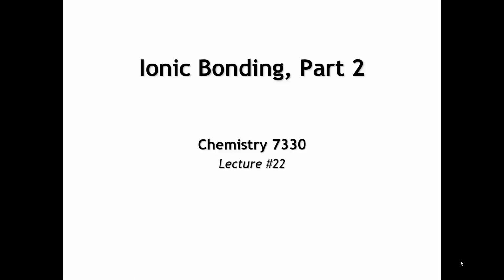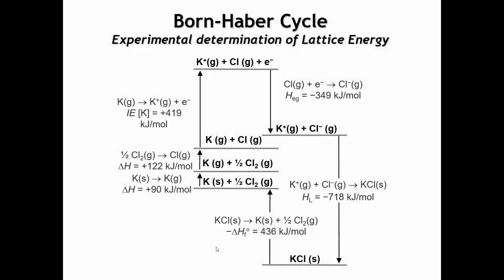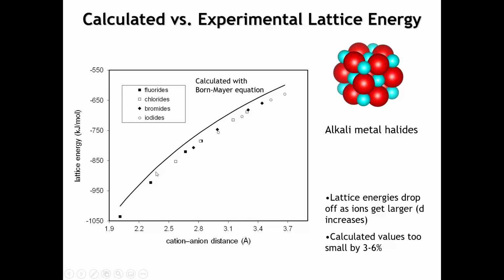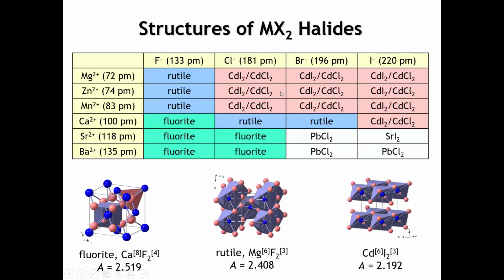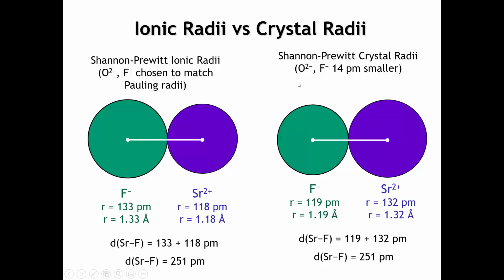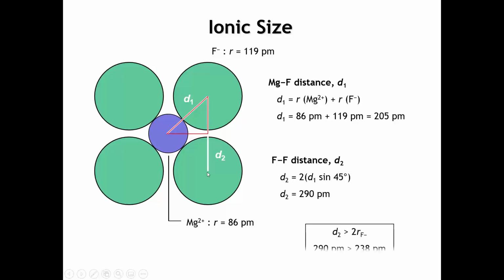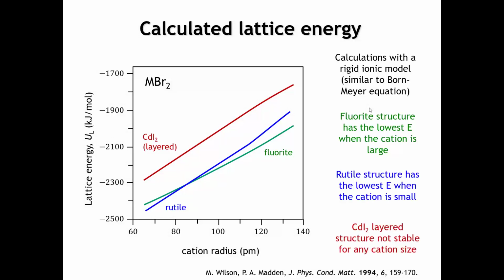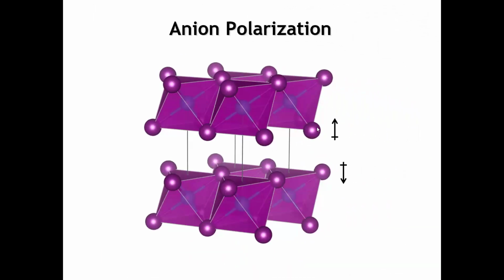Lecture 23 Ionic Bonding Part 2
This lecture starts with an estimation of the lattice energy of KCl using the Born-Meyer equation. That value is then compared with the experimental lattice energy determined using a Born-Haber cycle, and the two are shown to be in reasonably good agreement. In the second half of the lecture we consider the structures of MX2 metal dihalides. This lecture was designed and delivered by Patrick Woodward for use in the course Solid State Chemistry (Chem 7330) at Ohio State University.